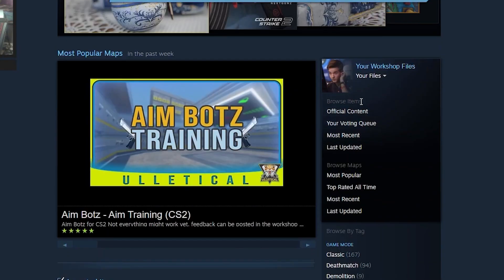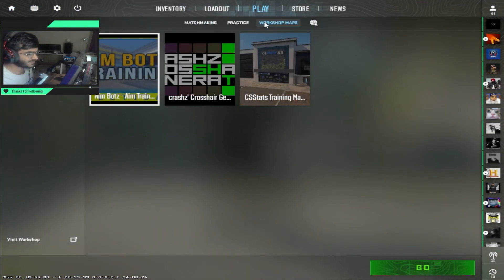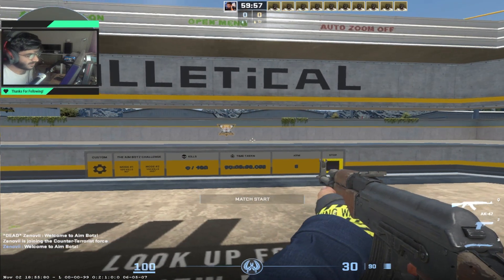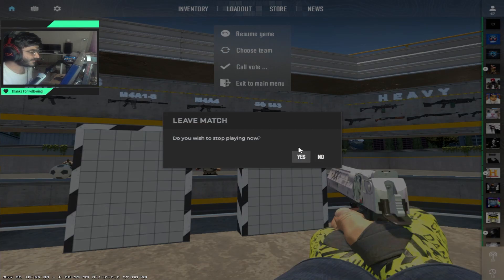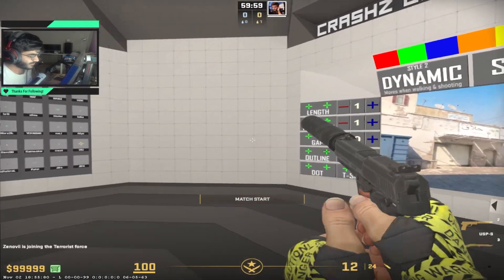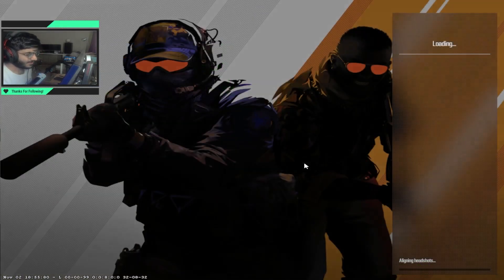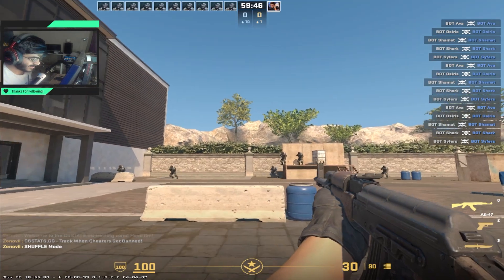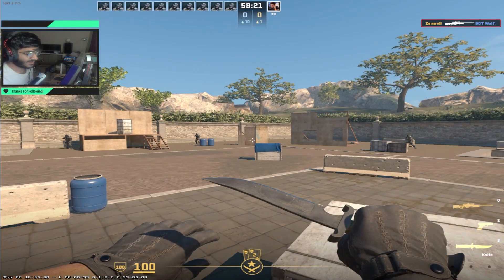3 Best CS2 Workshop Maps - CS2 New Update - November 3 2023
CS2 New Update Brings Workshop Maps to Counter Strike 2. Now We Can Finally Play our fav Workshop Warmup Maps in CS2

cs2 new update
cs2 update
cs2 update today
cs2 latest update
cs2 workshop maps
cs2 warmup maps
cs2 aimbotz